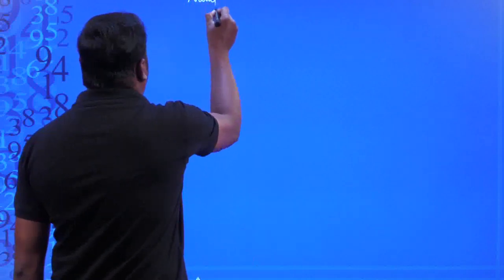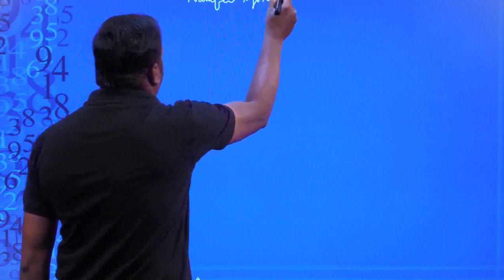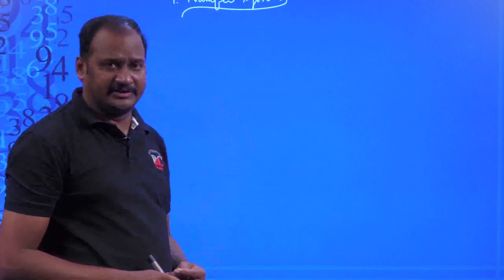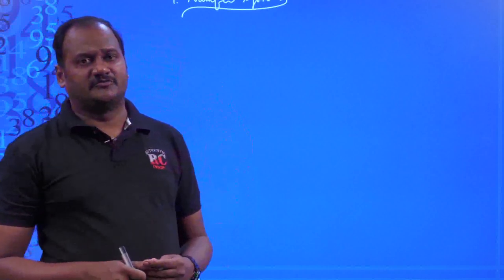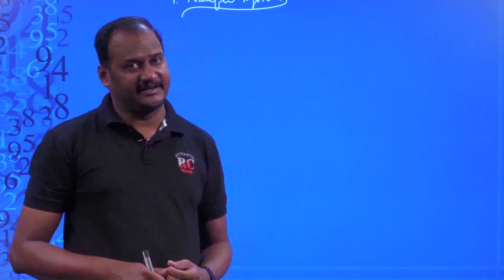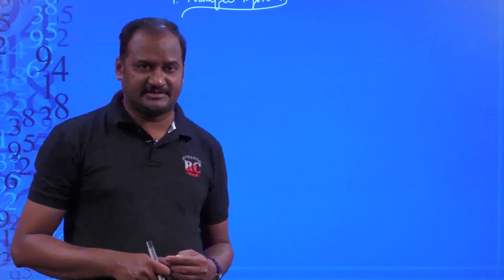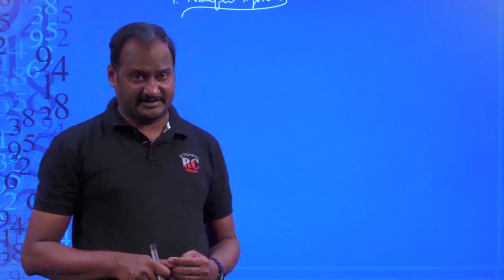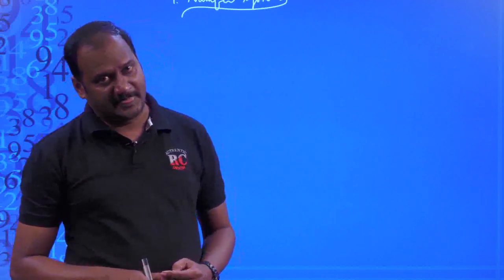CBSE Grade 9 Ch 1 Number System 1 Part 1